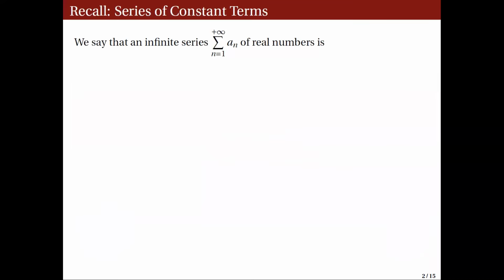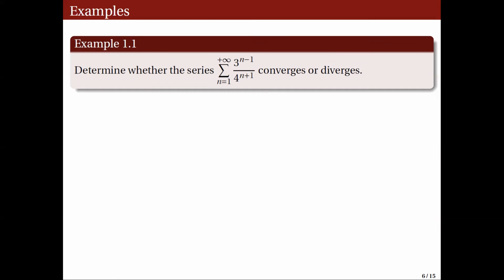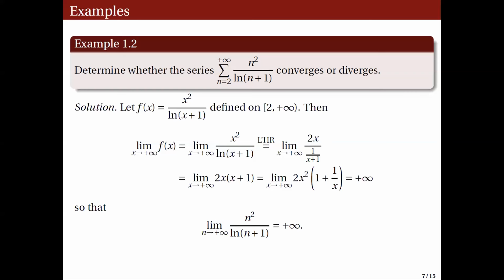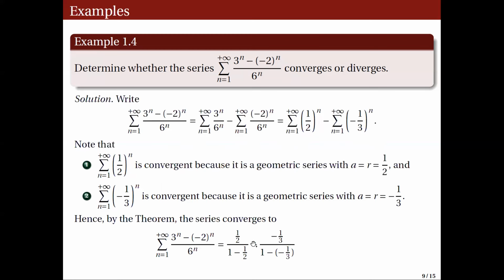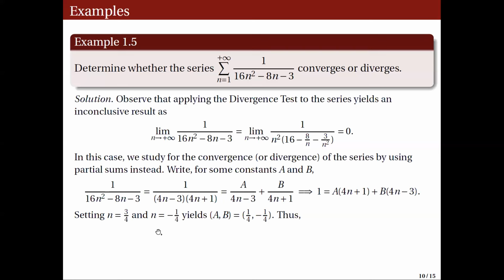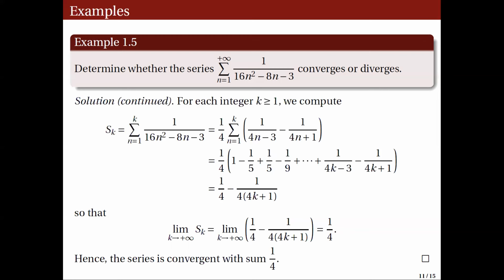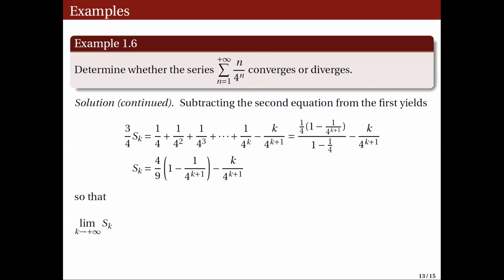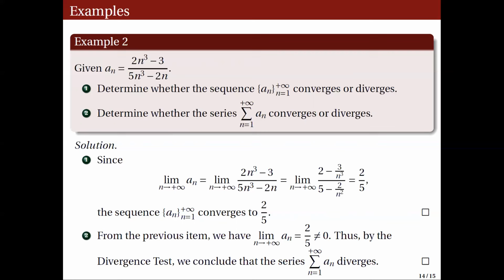[Math 22] Disc 07 Series of Constant Terms and Their Convergence